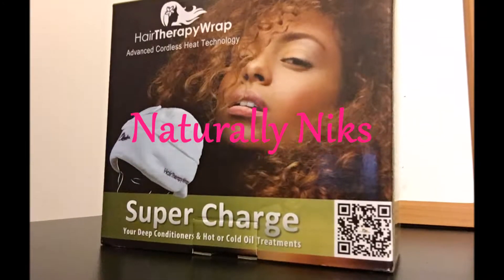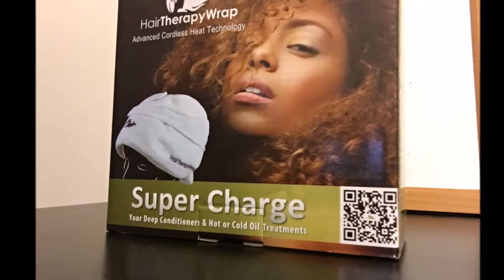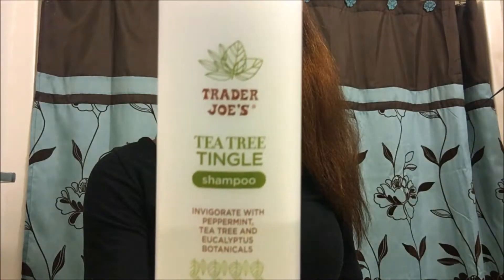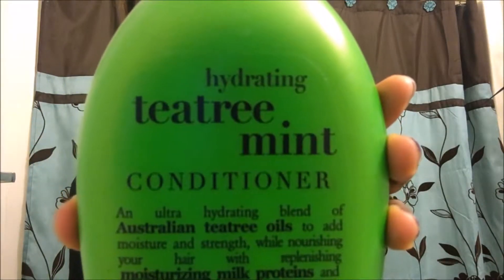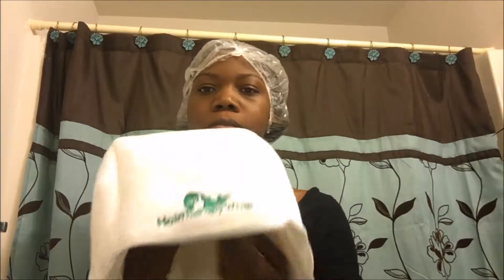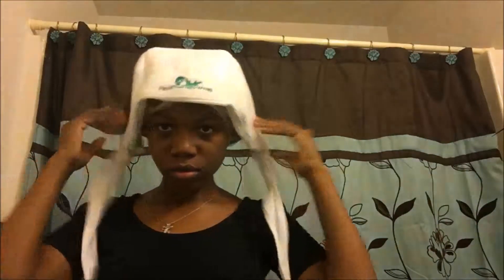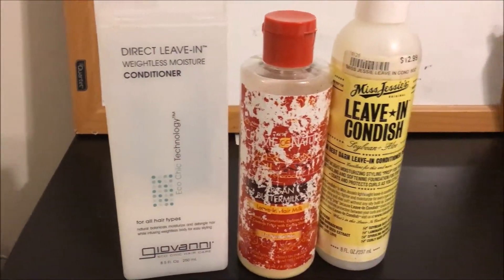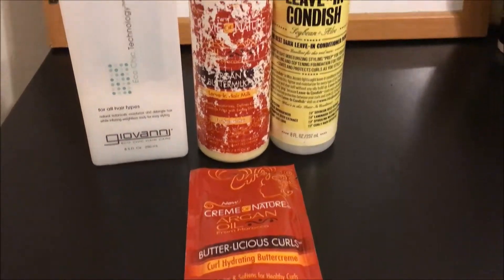Hair Therapy Wrap... Is It Worth It??? 👀👀👀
REVIEW ON HAIR THERAPY WRAP! FIRST REVIEW! FIRST USE OF THIS ITEM. I GOT THIS ITEM FROM HAIR THERAPY WRAP COMPANY AND THEY SEND ME THIS ITEM TO DO A REVIEW ON! I CAN SAY THAT I REALLY ENJOYED THIS PRODUCT! I LOVE THAT THE HAIR THERAPY WRAP IS CORDLESS SO IM ABLE TO DO EVERYTHING THAT I WANT WHILE IM DEEP CONDITIONING... THIS IS NOT A SPONSOR VIDEO BTW, IT IS MY HONEST OPINION AND REVIEWS ON THIS PRODUCT!

TO CHECK OUT THIS ITEM IN MORE DETAIL VISIT OR PURCHASE

PRODUCTS USED:

TRADER JOE'S TEA TREE TINGLE SHAMPOO
HAIR THERAPY WRAP
ORGANIX TEA TREE HYDRATING CONDITIONER
ORS HAIR MAYONNAISE
GIOVANNI DIRECT LEAVE IN
MISS JESSIE'S LEAVE IN CONDISH
CREME OF NATURE ARGAN BUTTERMILK LEAVE IN (
CREME OF NATURE  BUTTER-LICIOUS CURLS BUTTER CREME